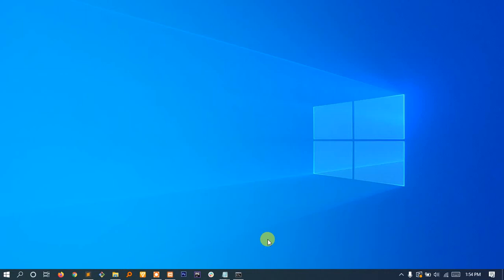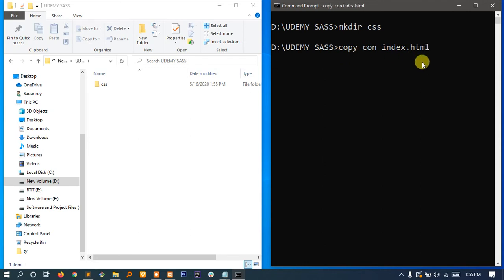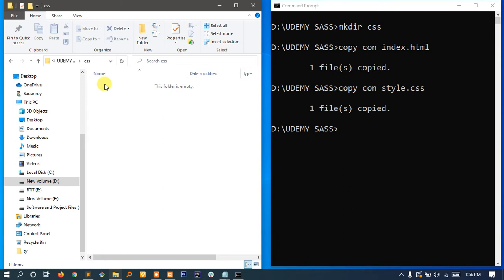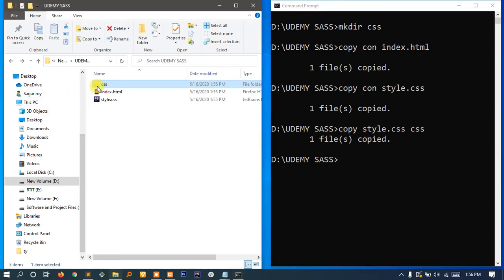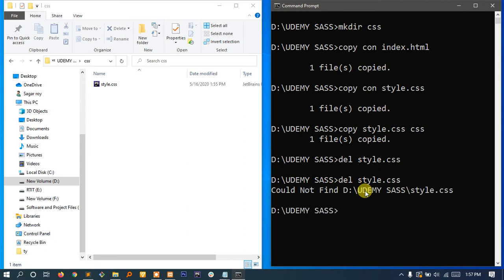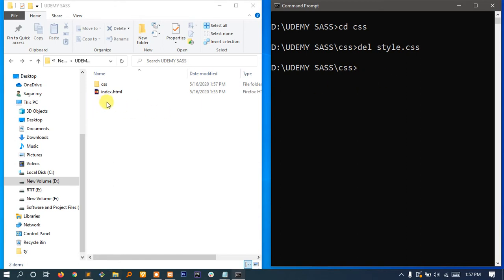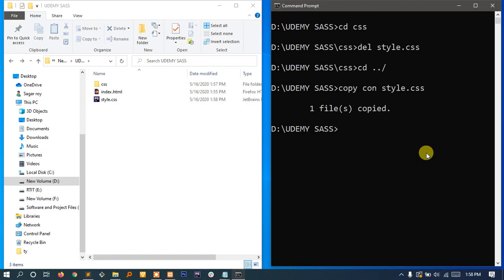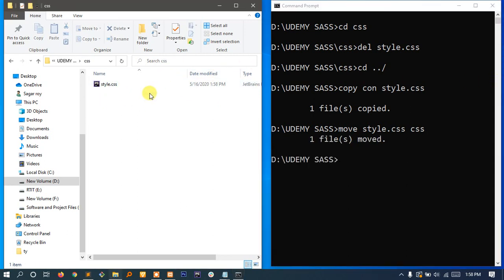Complete Sass Course | With Projects Part-4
Hi, This is a Udemy Course You can Find Discount link below to enroll this course.
Sass or SCSS is "pre-processor" language, and it basically supercharges your CSS so you can create flexible, clean and incredibly powerful stylesheets.
sass complete course is to save you time & energy when styling websites and applications.
If you want to learn about the most popular CSS Extension (Sass) and build modern, beautiful and real world websites, then this is the right course for you. Complete Sass or SCSS Course with project covers all you need to know about this awesome technology.

Get fast and friendly support from instructors 24/7.
learn sass Today